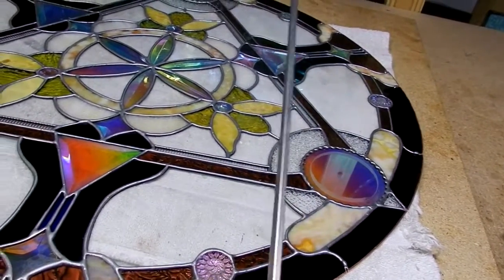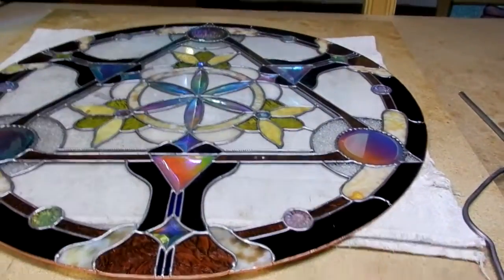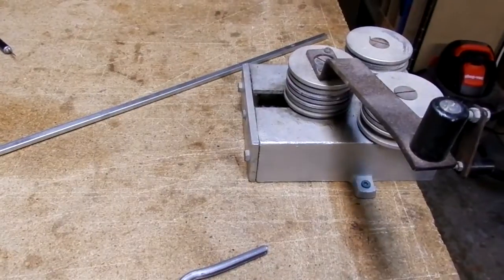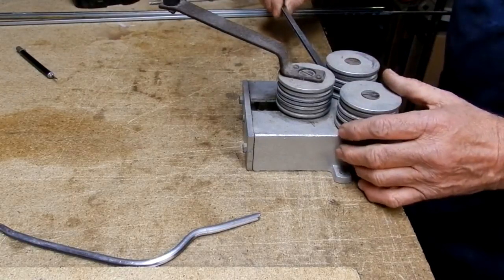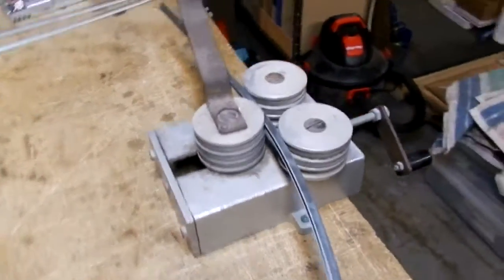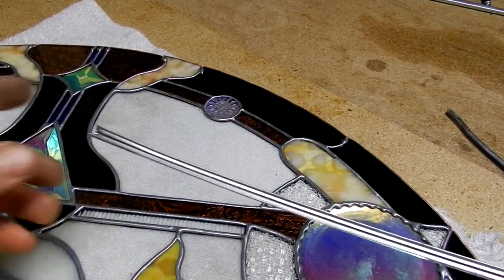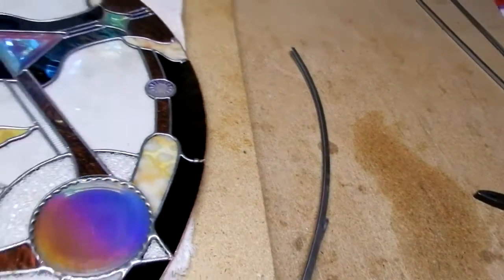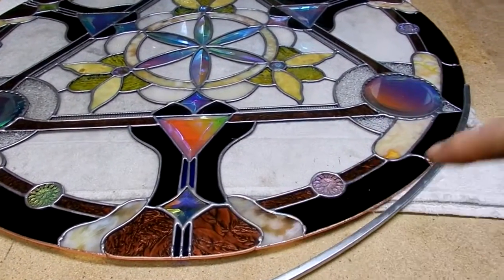Boro Dichroic Infinity FX Disc 005 edging